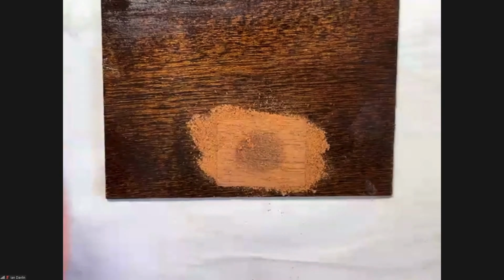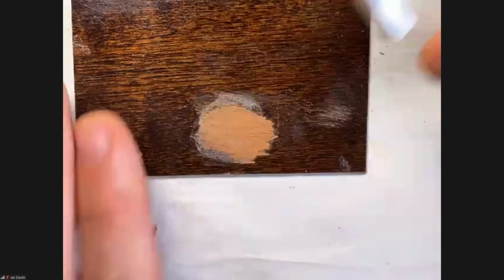Ding Kings - Scoopy Repairs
Here's a time-lapse of our most recent Ding Kings meeting, where we went over how to do a "scoopy." Scoopies are repairs with thin slices of wood over a solid patch. An effective technique for disguising  hard cross grain glue lines or taking a plug repair to the next level visually.

Become a Ding King. to sign up! All the videos are recorded, so you can catch up at your own speed!